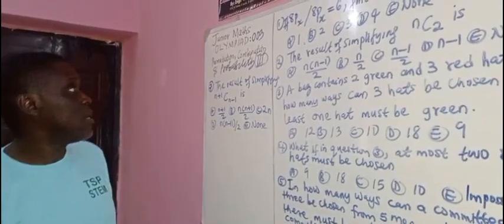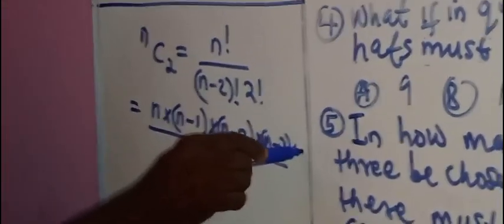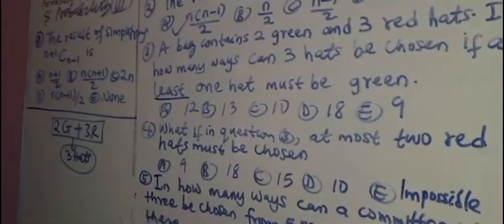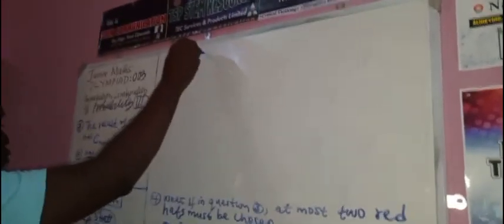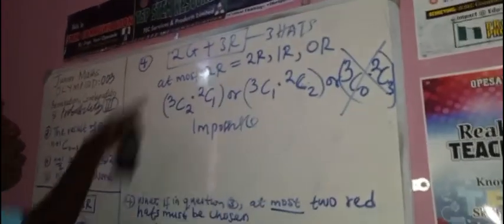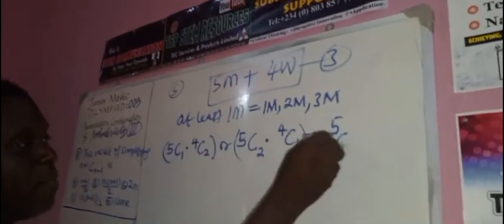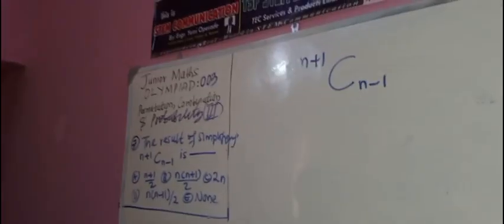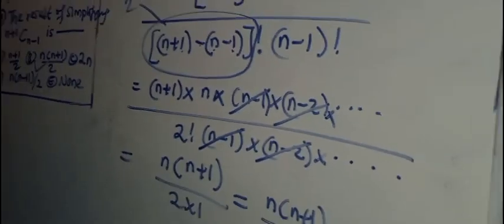Junior Maths Olympiad (Volume 003)